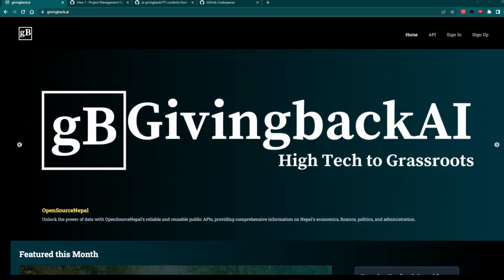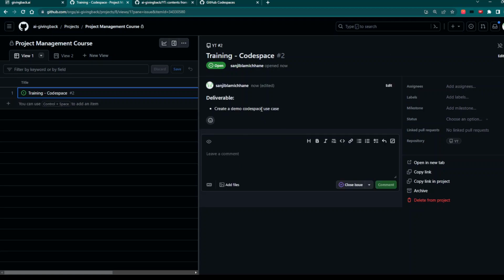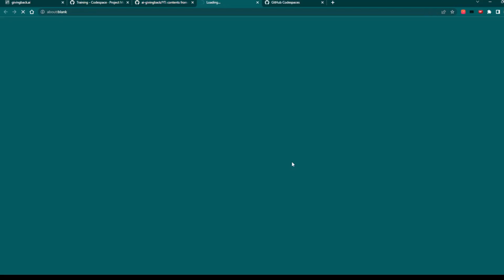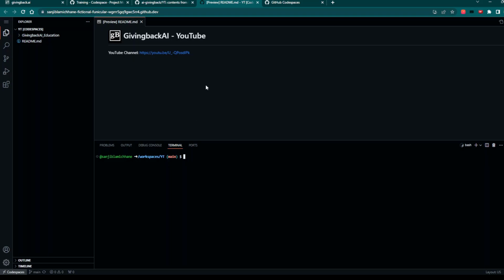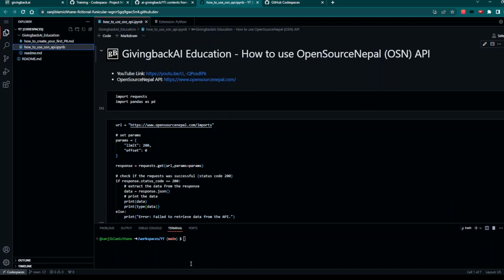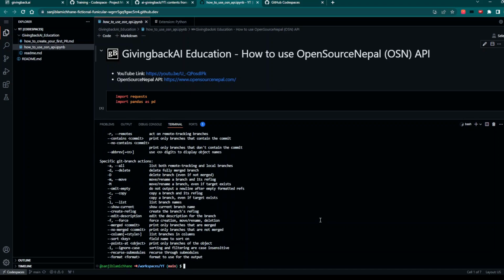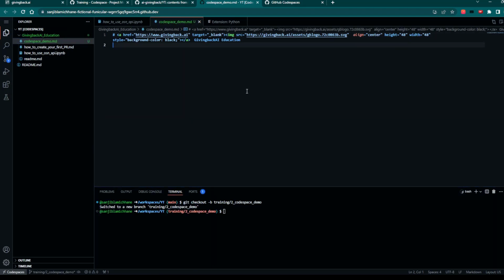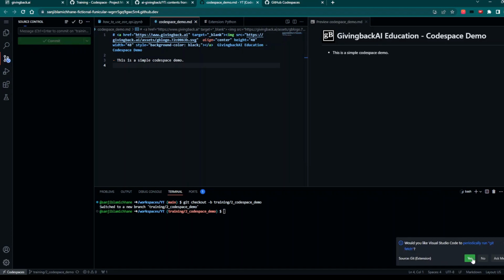How to create a codespace in Gitub ? | @givingbackai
📌 ✅ Best AI Tutorials How to create a codespace Gitub ? | @givingbackai